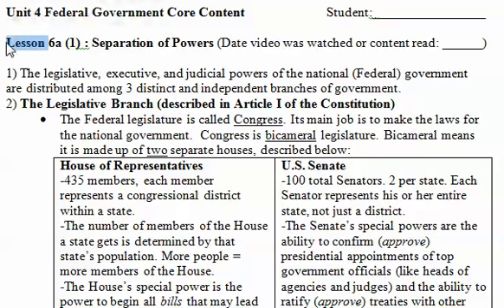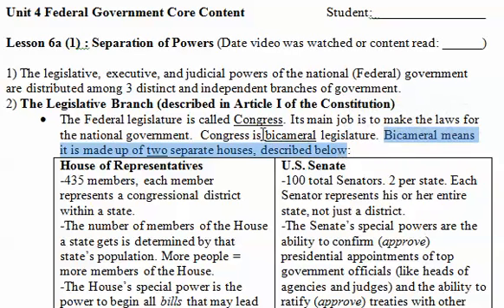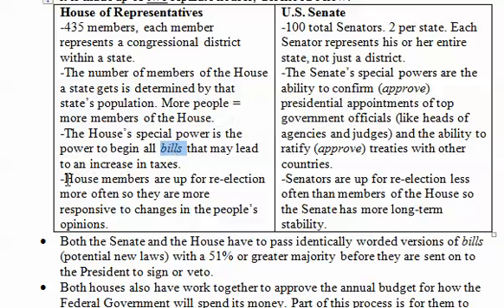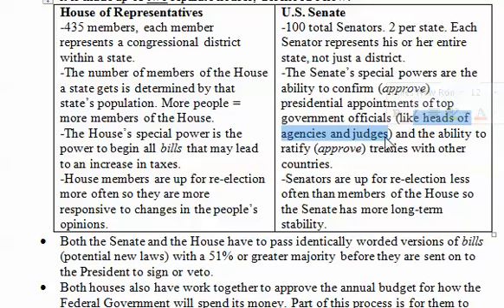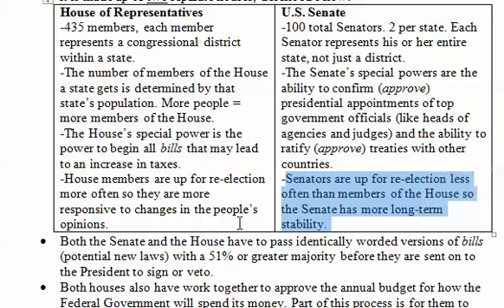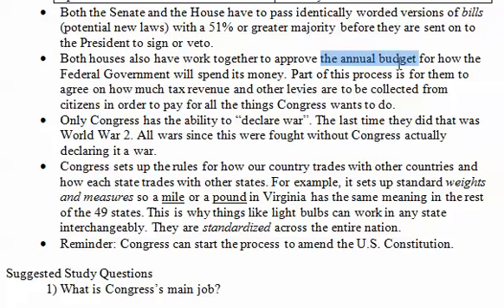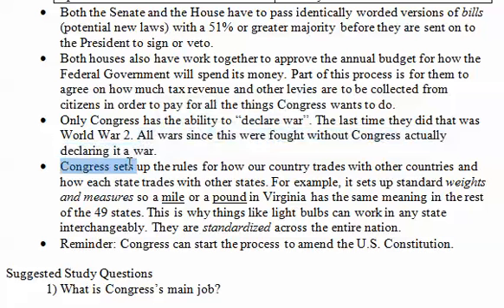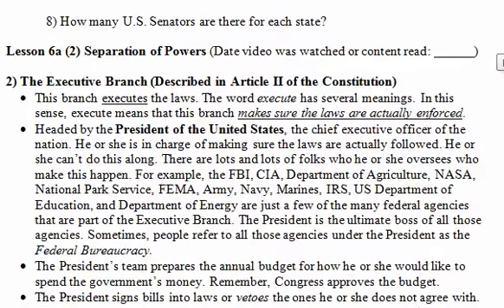Lesson 6a (1) Separation of Powers